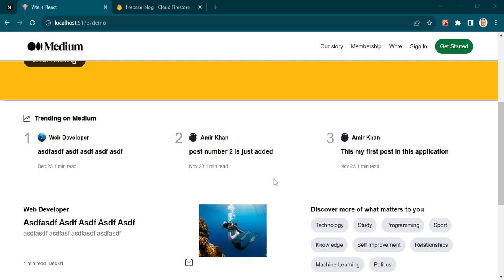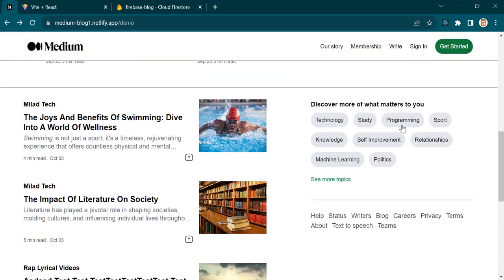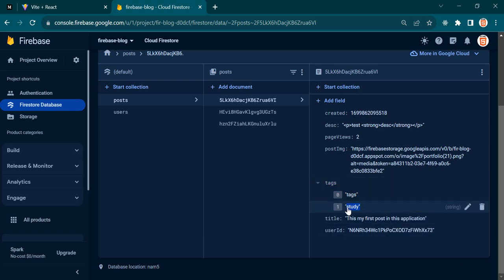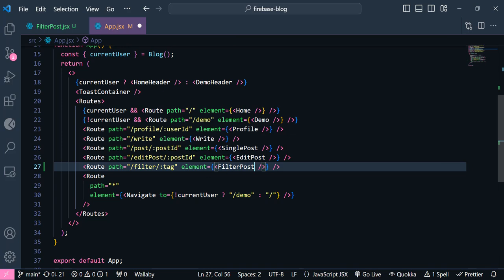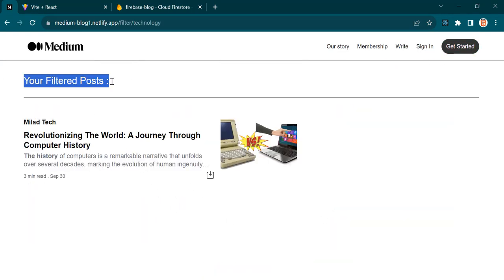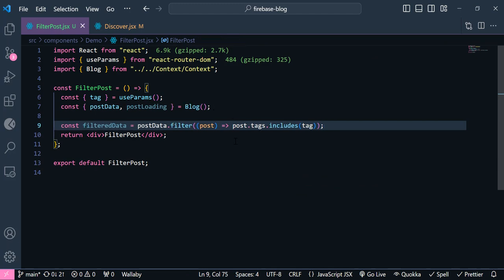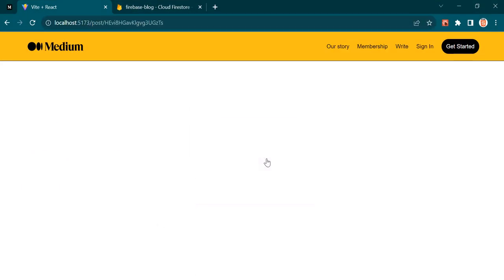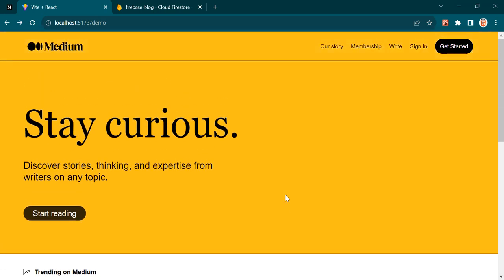Last part, filtering post , Full Stack blog app using React JS + Firebase